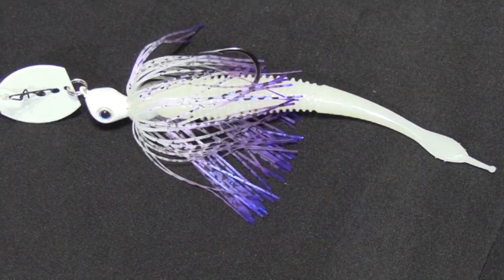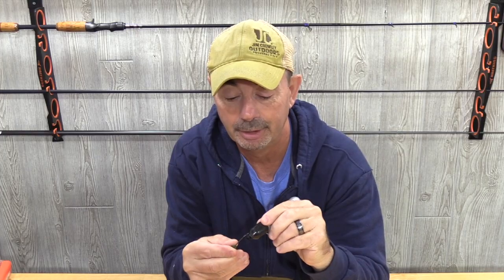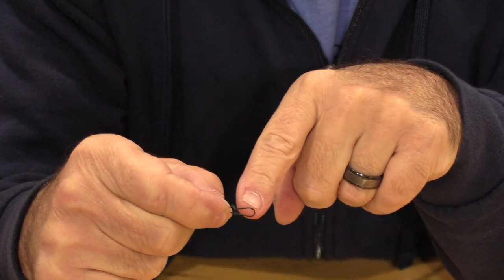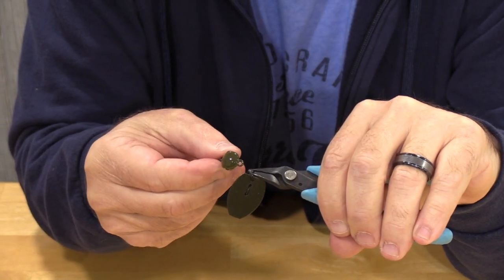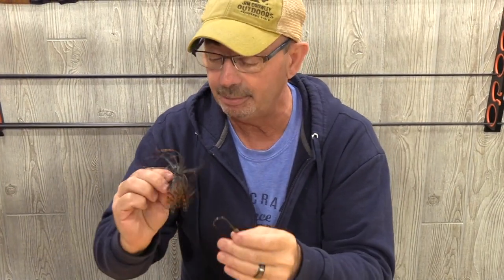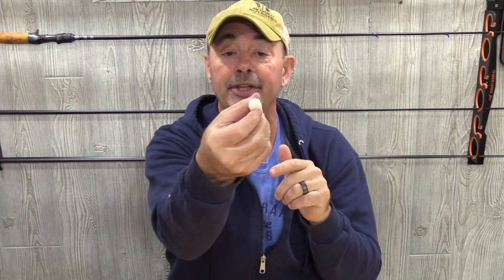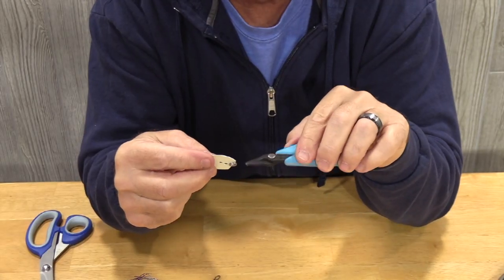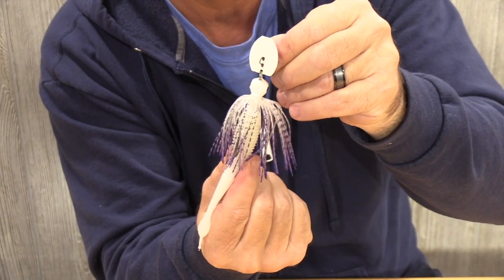How to Build Bladed Jigs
In depth explanation of building your own bladed jigs with hacks YOU did NOT know